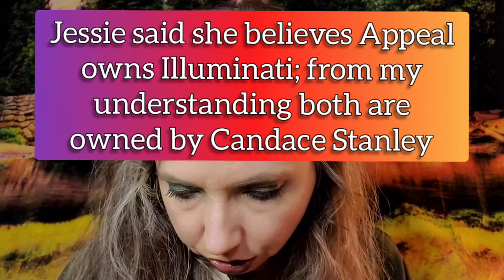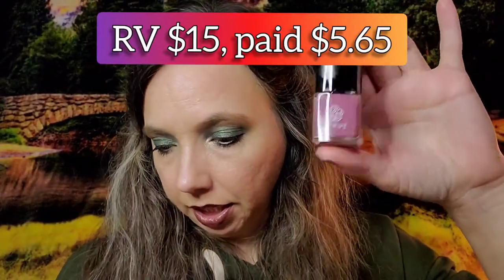Brownstone & Main / October - November 2020 / Artisan Subscription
Small Business brands featured in the Oct/Nov box:
🍁World Finds - Empower bracelet
🍁And That's the Tea Co - Pumpkin Spice tea + tea ball infuser
🍁Pickle's Potions - lash & brow growth serum

🛍Cratejoy wish list link (for ideas of all the amazing choices they have):

🛍If you would like to send a donation to help support my channel so that I can bring you more content that you would like to see (and to help with all the giveaways), you may do so with my deepest gratitude

💜💜💜Thank you all for your continued support of my channel, I couldn't do this without you! I love helping others find the best deals on beauty, home, and more! And I love getting to know each and every one of you!

💌Happy Mail!💌
Rena @ Boxes & Deals

Video editing done with VideoGuru app on my phone, photo editing with Pixlr app. Music from YouTube Studio - "Arpy" by Dan Henig. I created my Intro and Ending, using photographs WITH PERMISSION by my friend Everett Houser Photography.